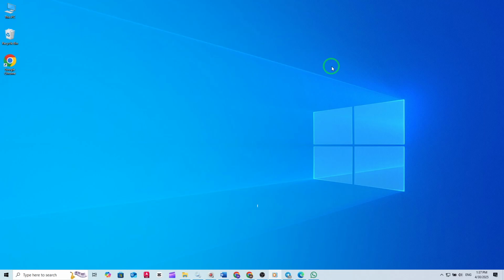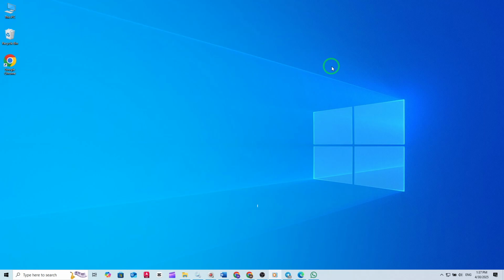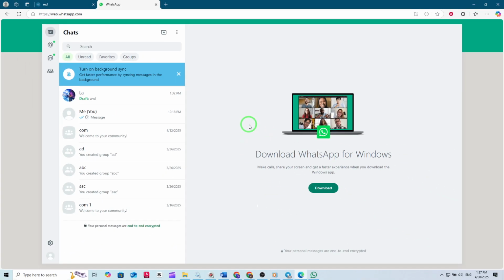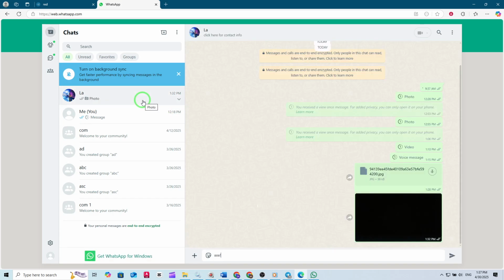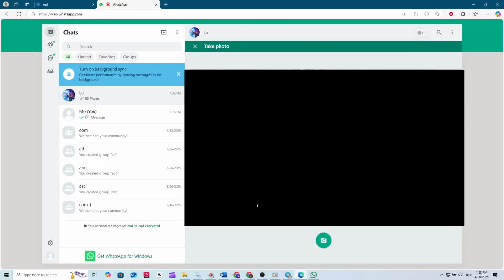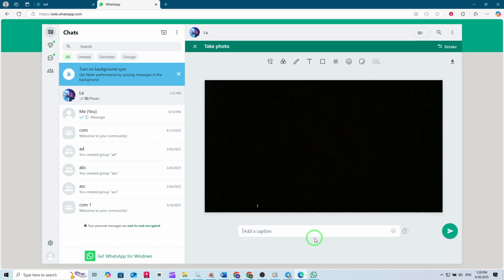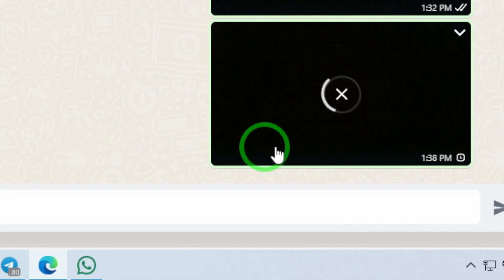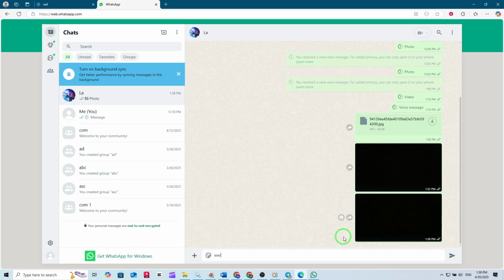How To Send Taken Photo On WhatsApp Web On PC (New Update)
Learn how to send a photo you just took directly on WhatsApp Web using your PC with the latest update. This quick tutorial will show you the new feature that lets you take a photo with your webcam and send it instantly in a chat, making sharing moments even easier.

Follow these simple steps:

1. Open WhatsApp Web.

2. Enter the chat and click on the Plus icon to choose Camera.

3. Take the photo by clicking on the Camera icon.

4. Then Send.

Master WhatsApp Web's newest photo sharing feature and keep your conversations lively with real-time images. Try it out and make your chats more interactive today!-
Timeline:
00:00 Start
00:12 How to do it
01:05 End